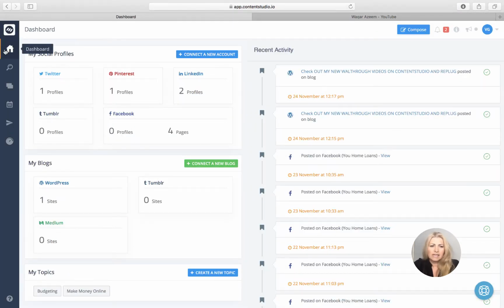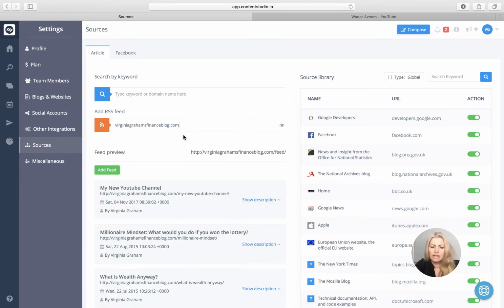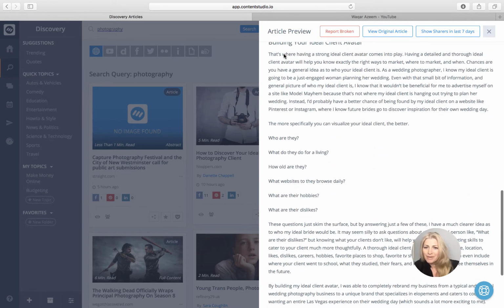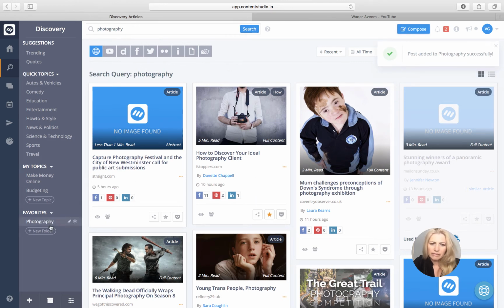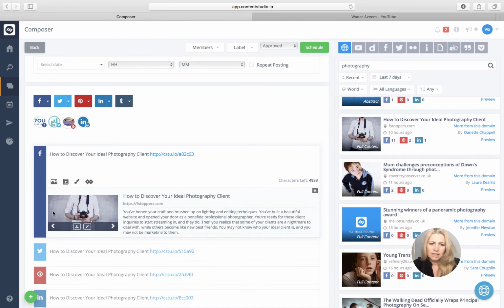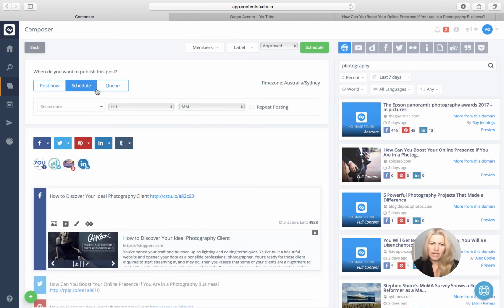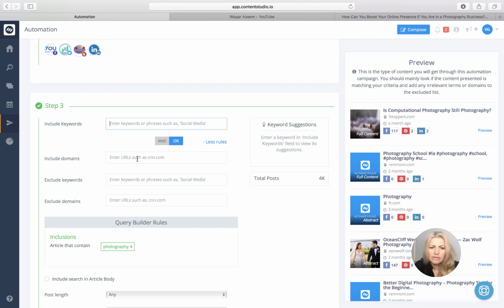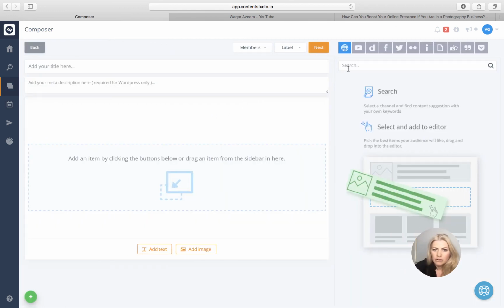ContentStudio 2017 How To Take your Offline Business Online For Newbies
ContentStudio How To Take Your Offline Business Online
Use Case Study

For newbies at content marketing online, ie people who already have a business but are looking to market their business online.

Where  & how to start with contentstudio 2017